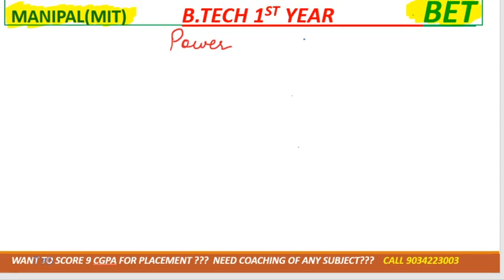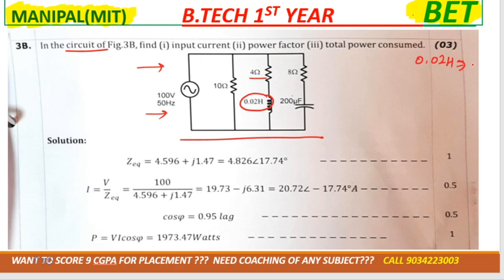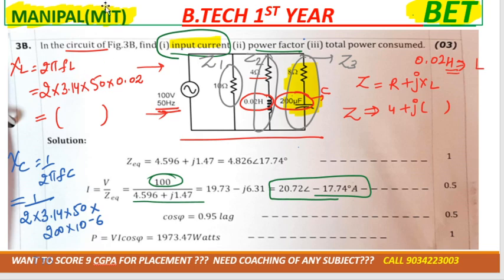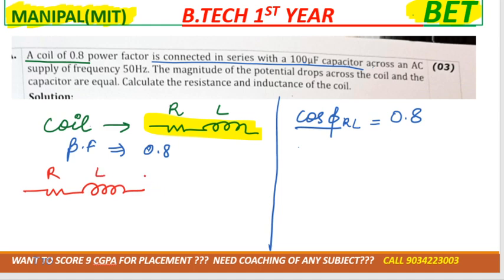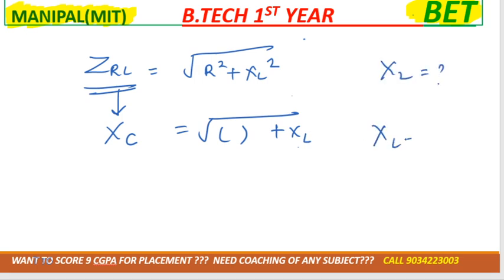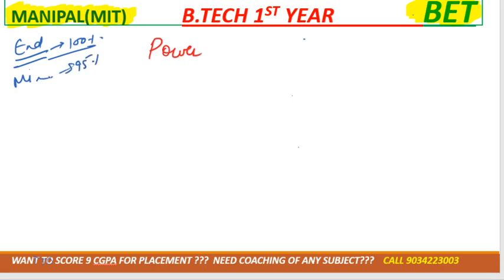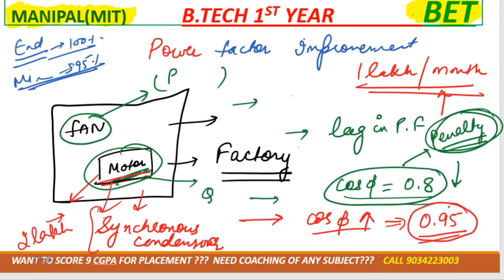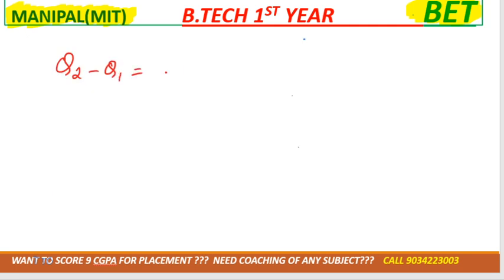LEC 3 : UNIT 2 | POWER FACTOR PYQS | Explained for Beginners | BEEE | MIT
Welcome to the ultimate playlist for Manipal Institute of Technology – B.Tech Biotechnology (BET) students! 🚀

This playlist covers all important subjects, lectures, notes, and exam preparation tips for Biotechnology Engineering students. Whether you are in 1st year (Physics Cycle / Chemistry Cycle) or moving ahead in your semester journey, this playlist will guide you with:

✅ Subject-wise lectures & explanations
✅ PYQ solutions & exam strategies
✅ Lab concepts & practical knowledge
✅ Notes, tips, and study hacks for scoring high
✅ Guidance for placements, internships & projects

Perfect for MITians preparing for exams, assignments, or concept clarity in Biotechnology Engineering.

📚 Subjects covered include:
- Biology for Engineers
- Biochemistry
- Microbiology
- Molecular Biology
- Bioprocess Engineering
- Genetics
- Environmental Biotechnology
- Electives & labs

📩 For study material & coaching queries:
1. MIT B.Tech | Basic Electrical Technology (BET) – Complete 1st Year Playlist
2. Basic Electrical Technology (BET) | MIT Manipal B.Tech 1st Year Lectures & Notes
3. MIT B.Tech 1st Year Physics Cycle | Basic Electrical Technology (BET) Explained
4. Complete BET Playlist | MIT Manipal B.Tech 1st Year (Electrical Basics & Circuits)
5. Basic Electrical Technology (BET) | MITians Guide – Lectures, PYQs & Exam Prep
6. B.Tech 1st Year MIT | BET (Basic Electrical Technology) Full Subject Playlist
7. MIT Manipal | B.Tech Electrical Basics (BET) – Circuits, Theorems & Machines
8. BET for MIT B.Tech 1st Year | Complete Electrical Technology Playlist

📚 MIT B.Tech Biotechnology (BET) Playlist – Complete lectures, notes, exam tips & subject-wise guidance for MITians. 🚀

Welcome to the complete learning hub for Basic Electrical Technology (BET), designed for 1st-year B.Tech students of Manipal Institute of Technology (MIT). 🚀

This playlist is perfect for students of Physics Cycle and Chemistry Cycle, covering all core topics, concepts, problem-solving methods, and exam strategies to help you score high and build strong fundamentals in Electrical Engineering.

- Basics of current, voltage, and resistance
- Ohm’s Law and circuit analysis
- DC & AC circuits explained
- Network Theorems (Thevenin, Norton, Superposition, etc.)
- Transformers & Electrical Machines basics
- Power & Energy concepts
- Measurement techniques & lab concepts
- Previous Year Question (PYQ) solutions and exam strategies

- Clear explanations for B.Tech beginners
- Covers MIT syllabus step by step
- Helpful for assignments, internals & exams
- Strong foundation for advanced electrical & electronics subjects

⚡ MIT B.Tech 1st Year Basic Electrical Technology (BET) – Complete lectures, notes, PYQs & exam preparation for MIT Manipal students. 🚀